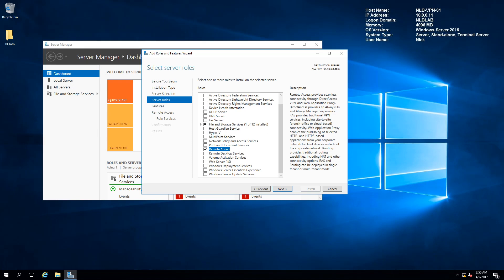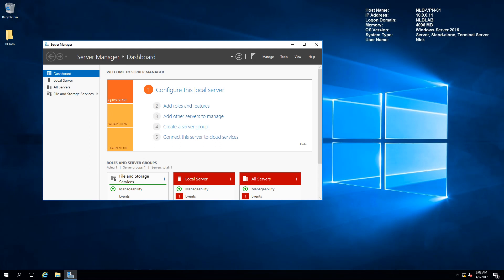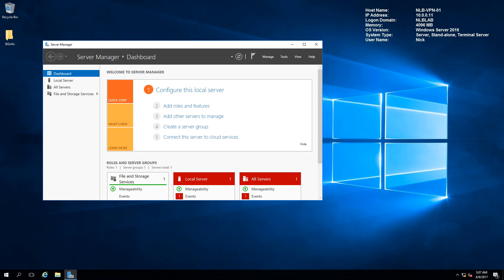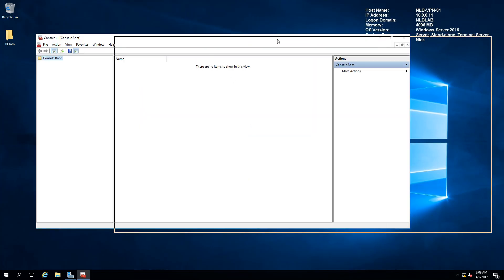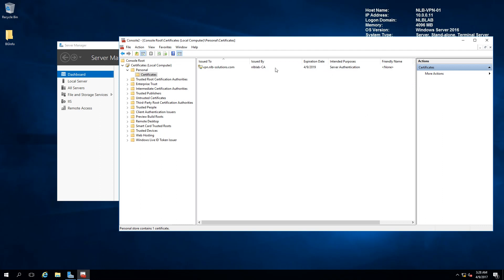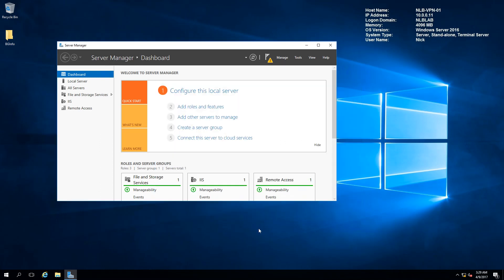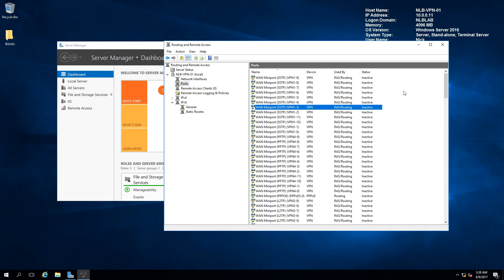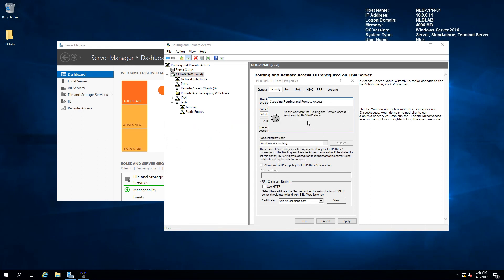08. How to install and configure a secure Remote Access (VPN) in Windows Server 2016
In this video I am going to show you how to install and configure a secure (SSTP) Remote Access VPN on Windows Server 2016. This configuration requires a SSL certificate to deploy, but guarantees better security.

SSTP requirements:

1. Domain Controller.
2. Certification Authority for Server Authentication certificate. You can use either Internal CA or External CA.
3. Port 443 to be allowed on your firewall and forwarded to your internal server.
4. Sit back, relax and enjoy your secure VPN server.